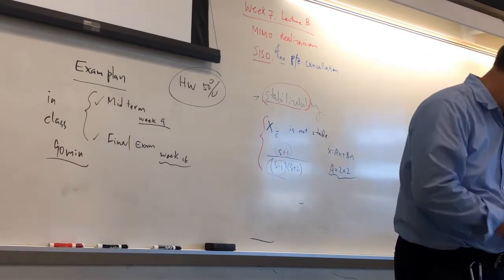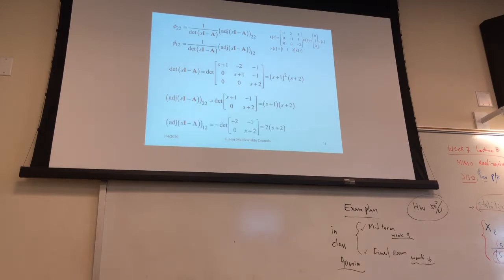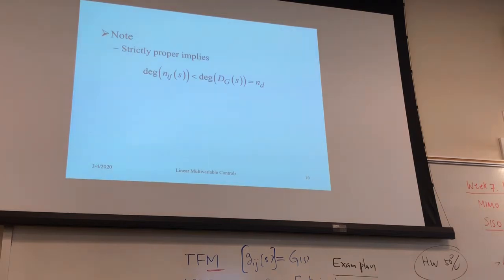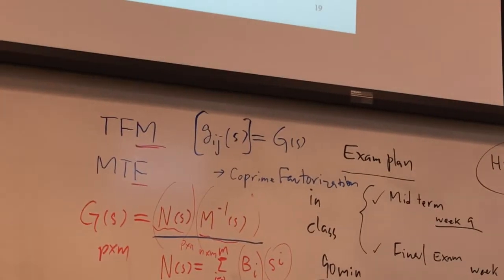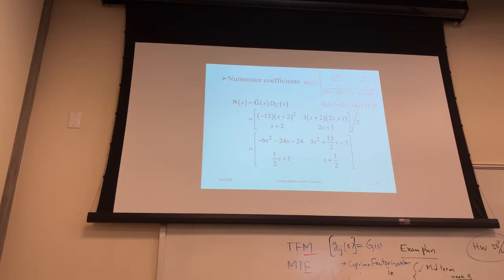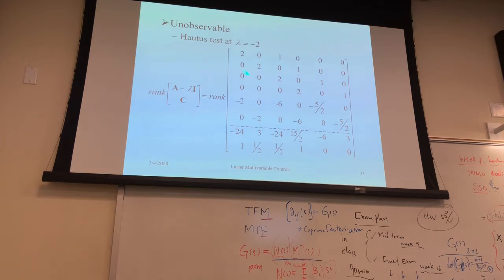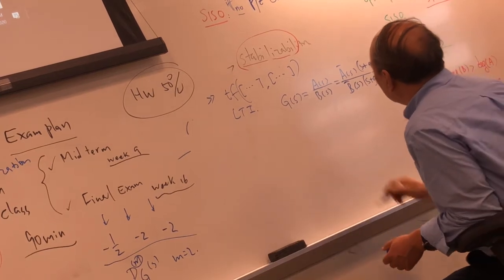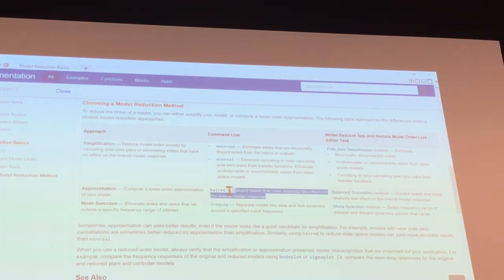ME/EECS-210 Week-07b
MIMO realization, direct generalization of SISO. MATLAB minreal. pole/zero cancellation tool. H matrix for Kalman Decomposition.